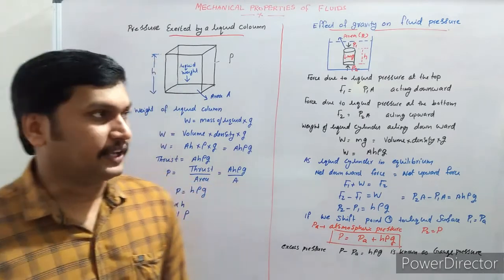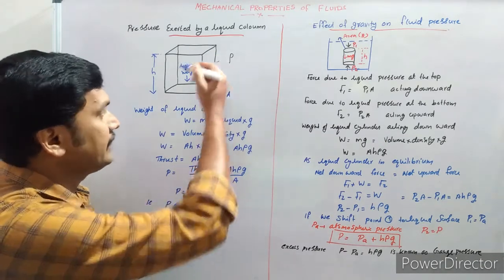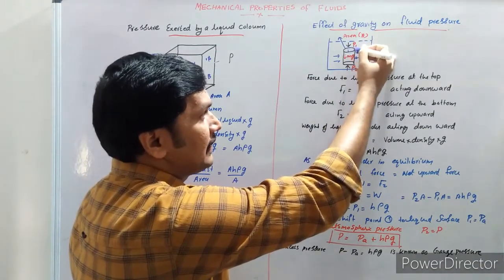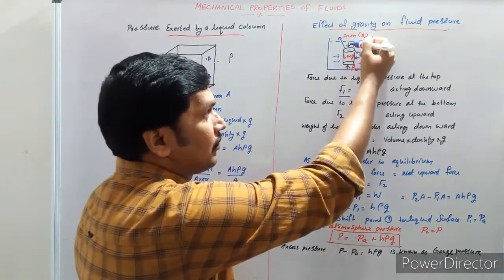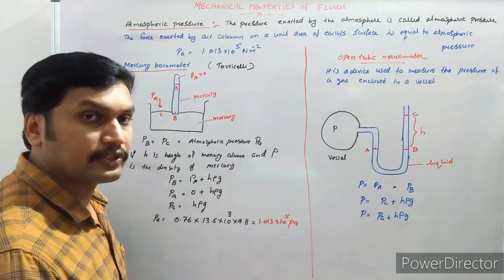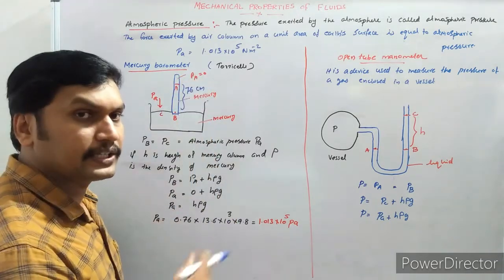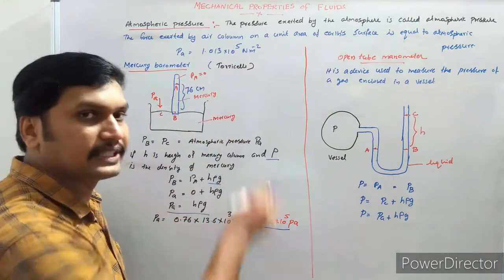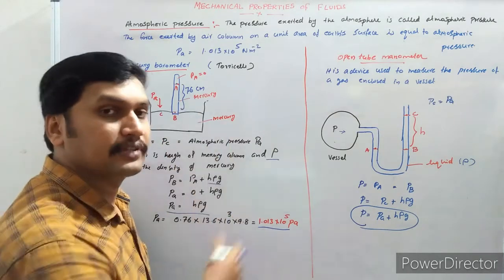Mechanical properties of fluids part 2